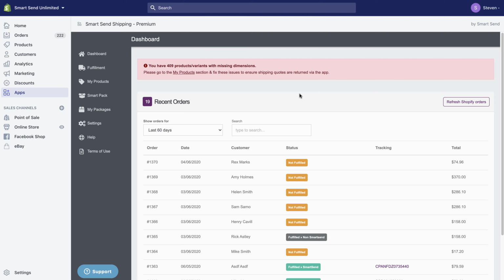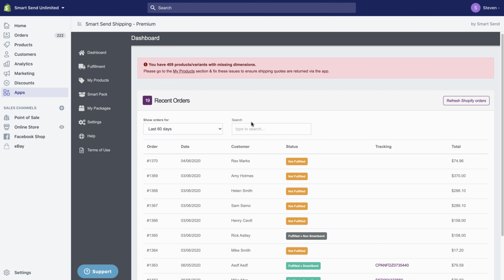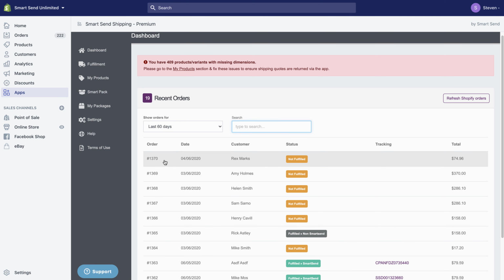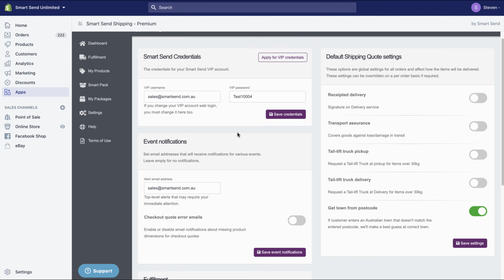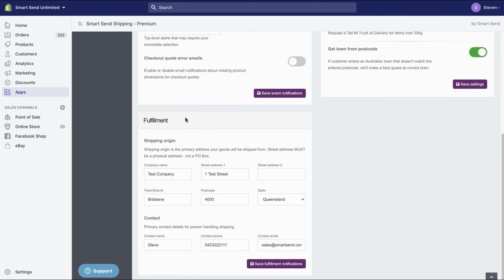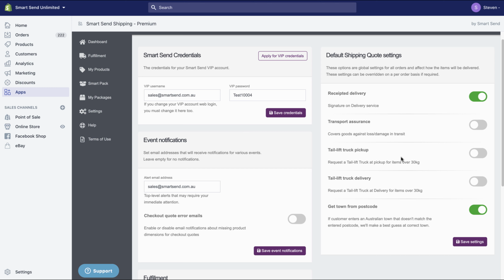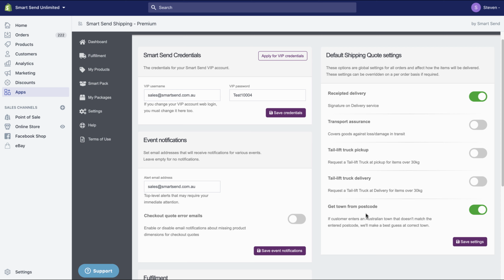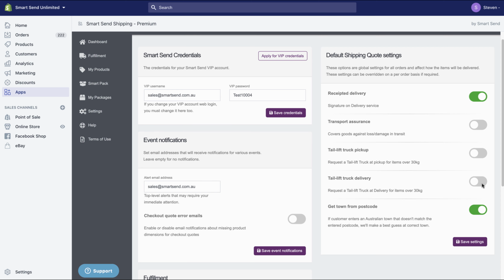Step 2 - Settings tab - Smart Send Premium app for Shopify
This video explains the various sections of the Settings tab in the Smart Send Premium app for Shopify.